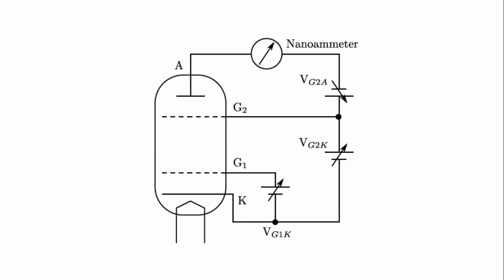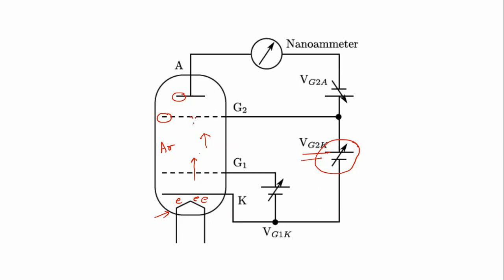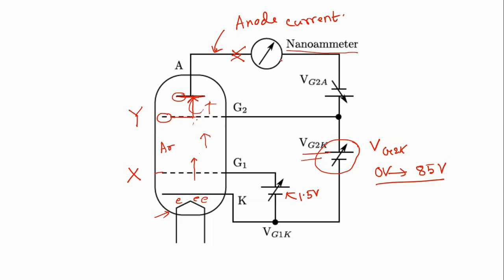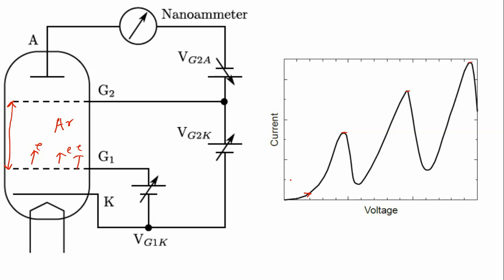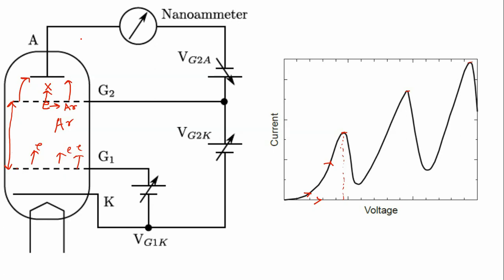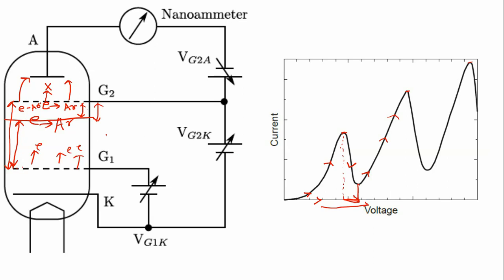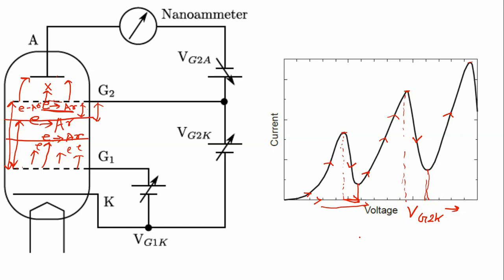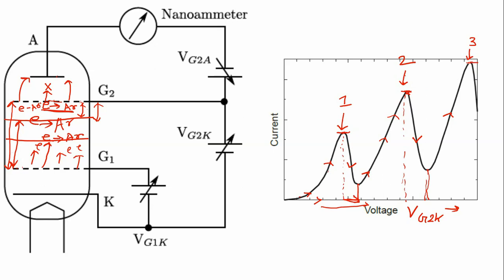12 April 2024